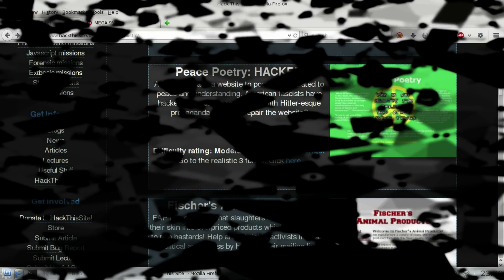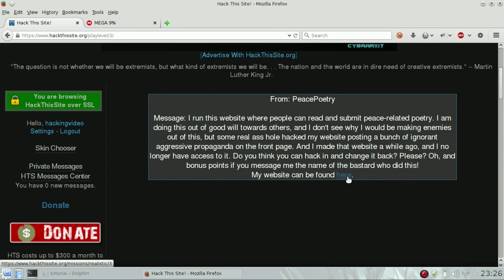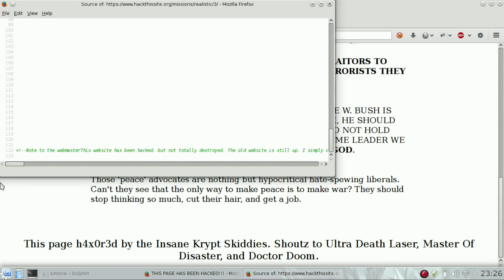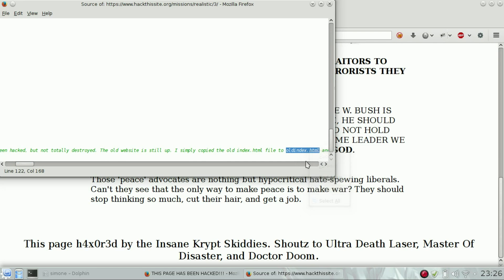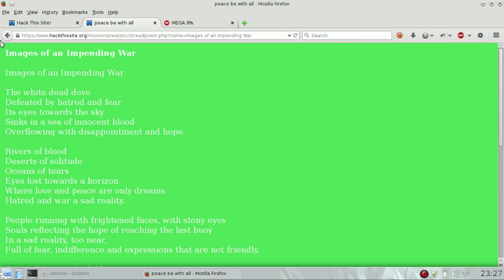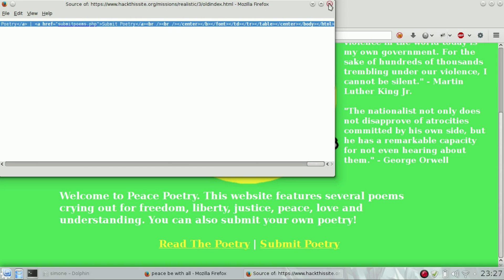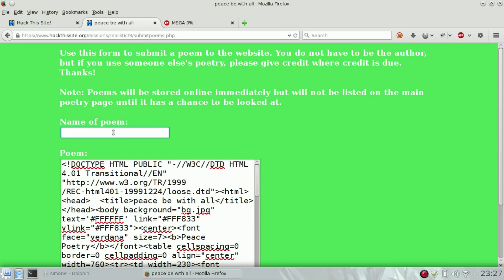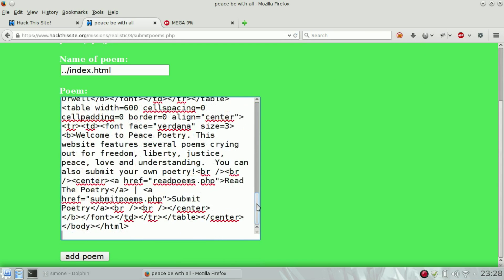HackThisSite - Realistic 3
HackThisSite - Hack this site Realistic mission 3 solution video - Peace poetry

This challenge force the user to think about how the site was programmed. It is required to overwrite the index.html page using the Poetry system